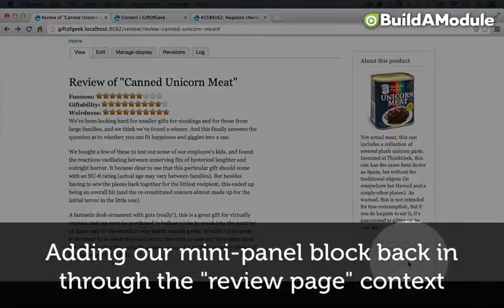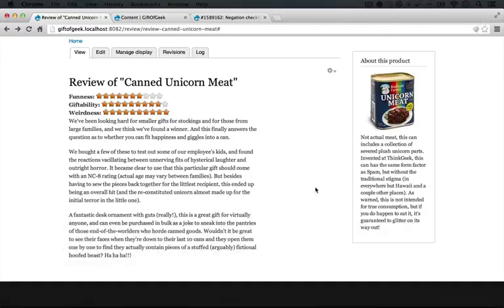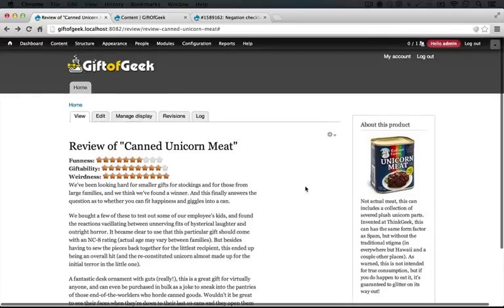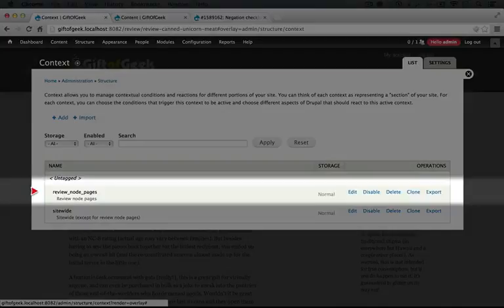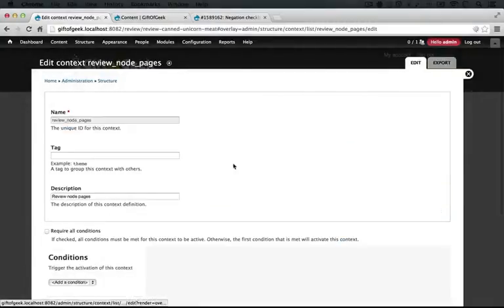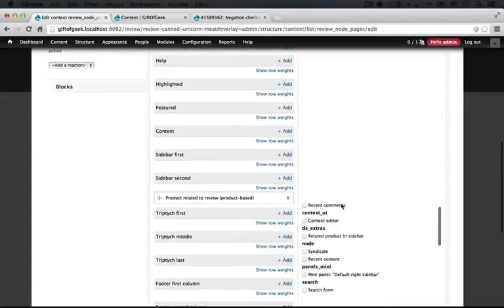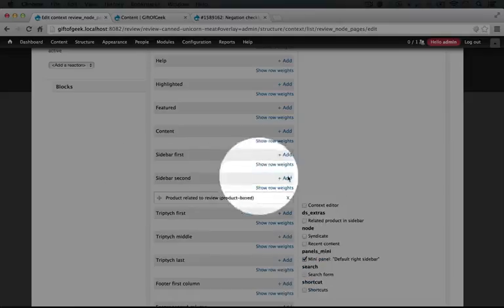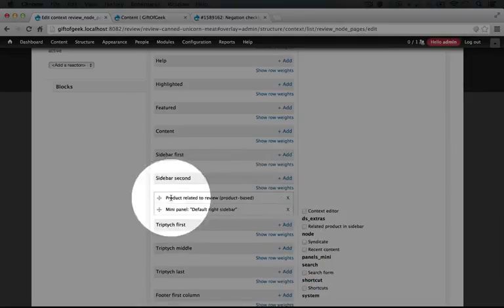126. Adding our mini-panel block back in through the "review page" context (a Drupal how-to)